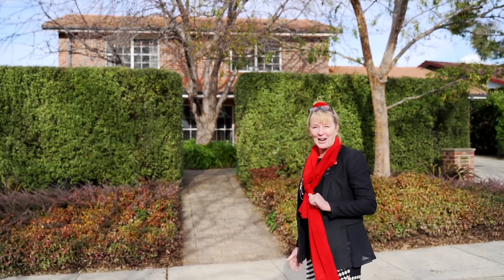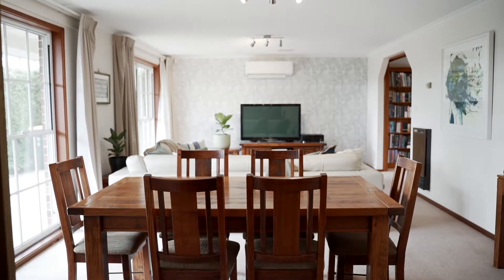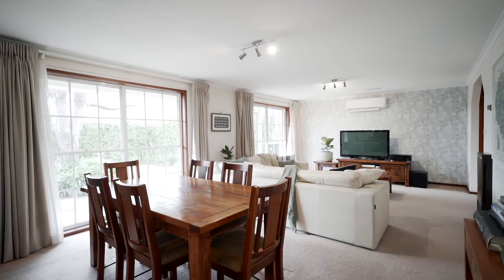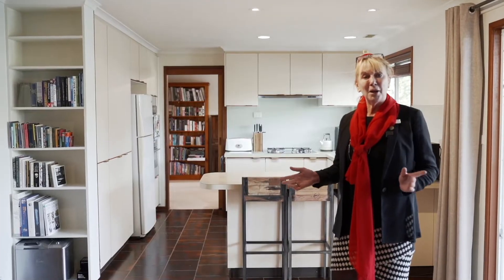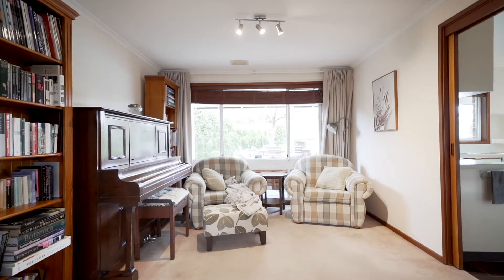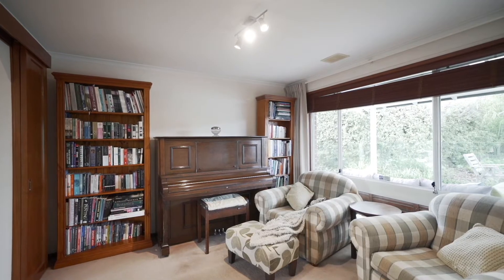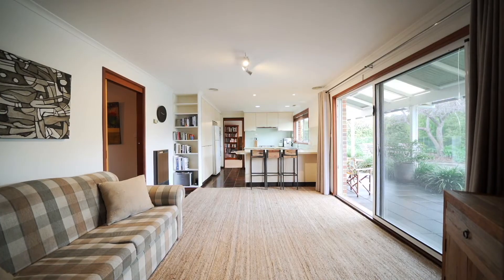3 Vagabond Crescent, McKellar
3 Vagabond Crescent, McKellar